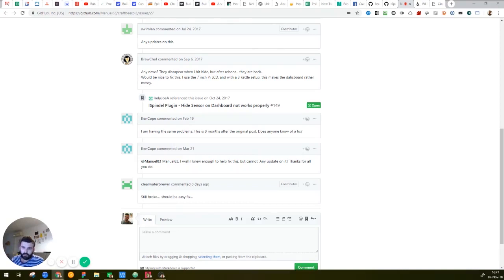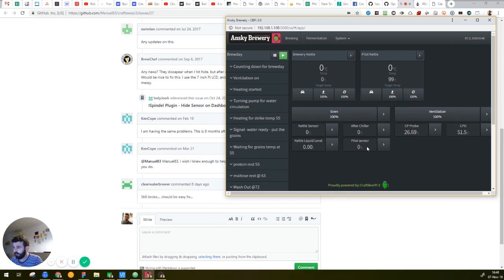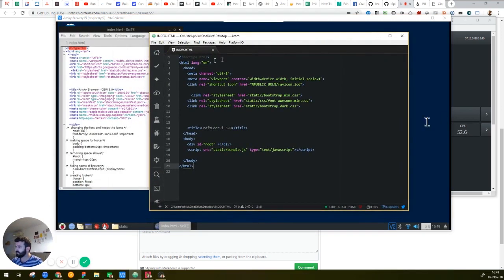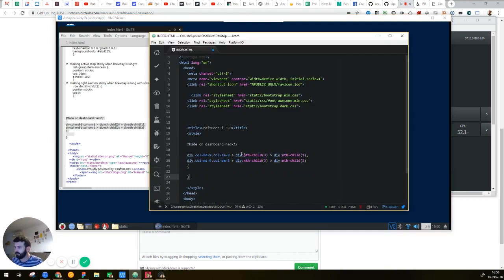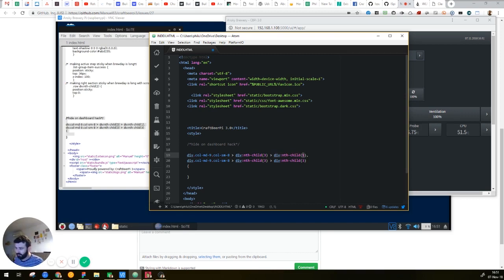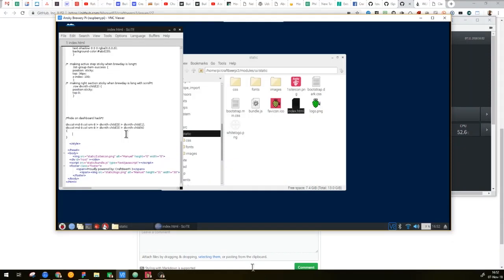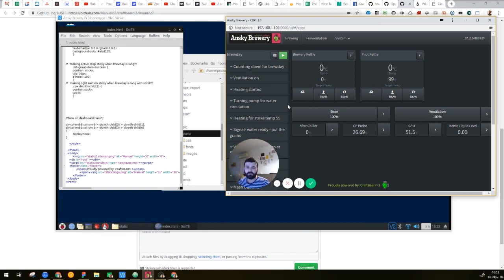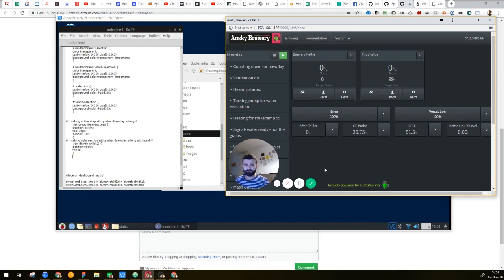hide on dashboard hack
a hack for hide on dashboard bug